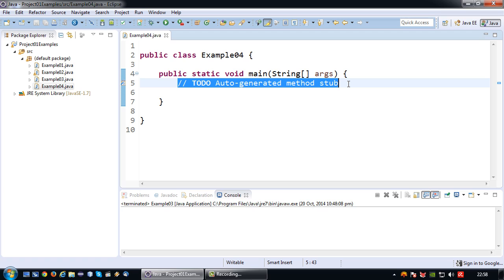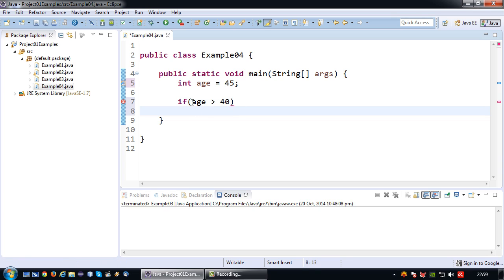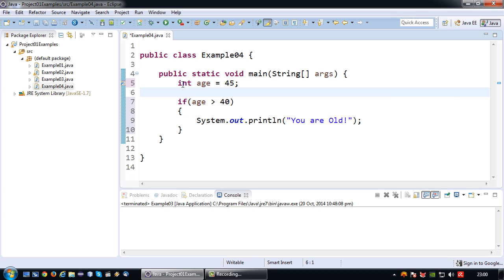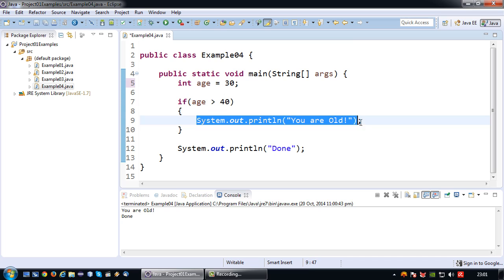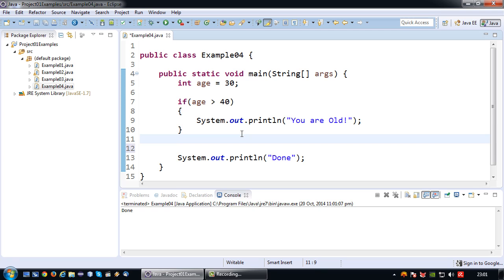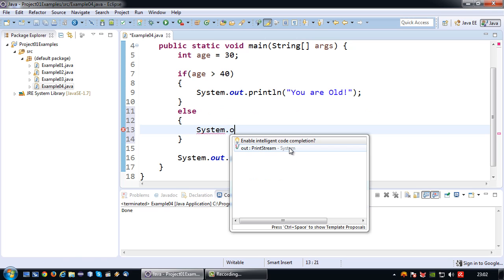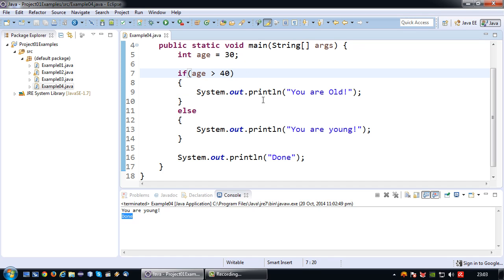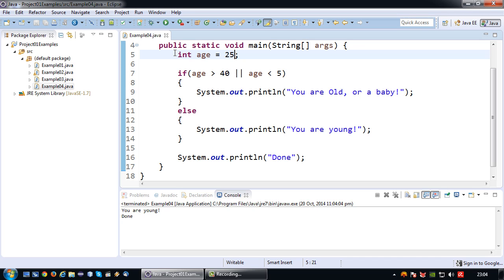Java Tutorial - 04 - How to do If Else Statements in Java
In this video will be explained how you can do a If Else Decision Construct in Java.